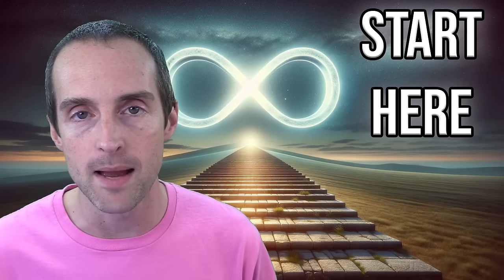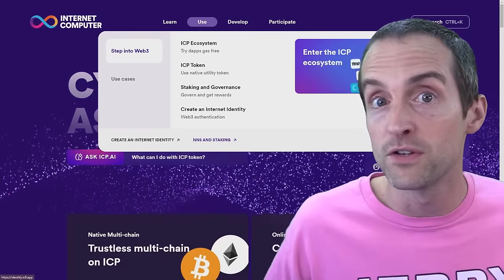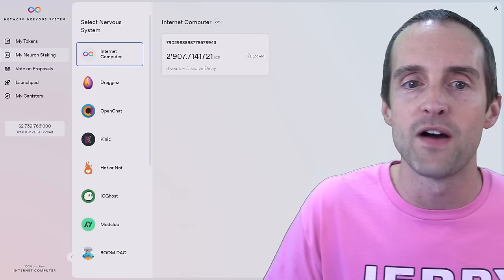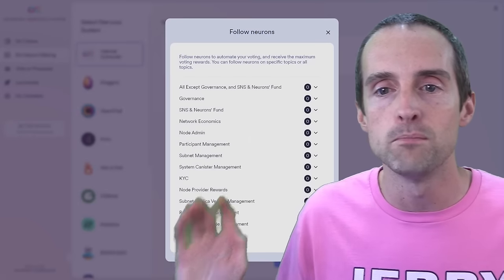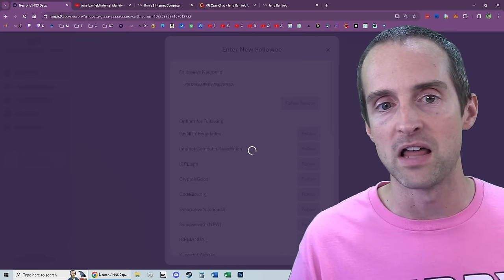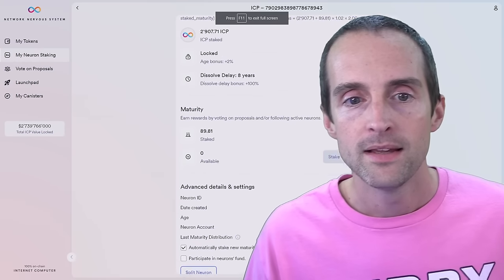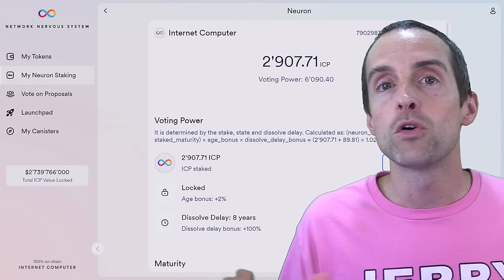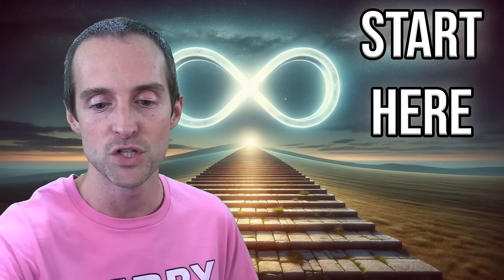ICP Beginner Guide: Step by Step Instructions to Get Started on Internet Computer Protocol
Cryptocurrency friends you will love my video showing ICP Beginner Guide: Step by Step Instructions to Get Started on Internet Computer Protocol!

BIO: I'm a YouTuber teaching crypto, content creation, recovery, music production, health, spirituality, lifestyle design, and personal development! I was born in 1984, sober since 2014, married since 2012, parenting since 2015, and an entrepreneur online since 2011 with a master's degree in criminology from the University of South Florida.

Love,
Jerry Banfield in Saint Petersburg, Florida, USA